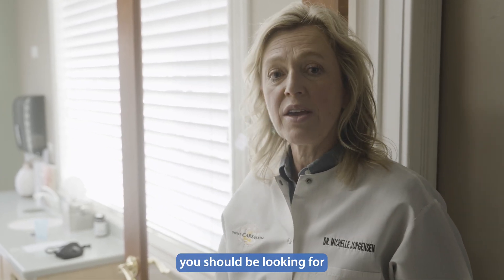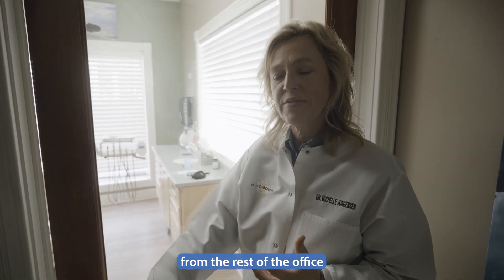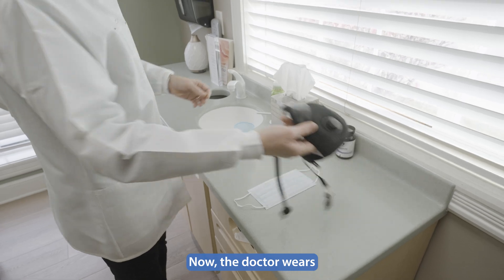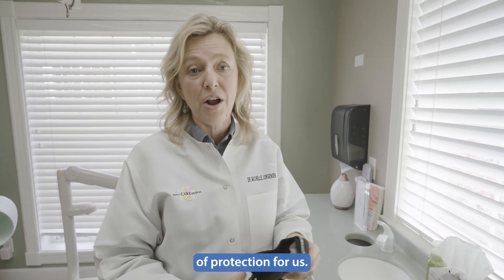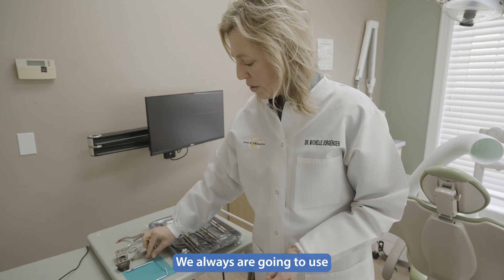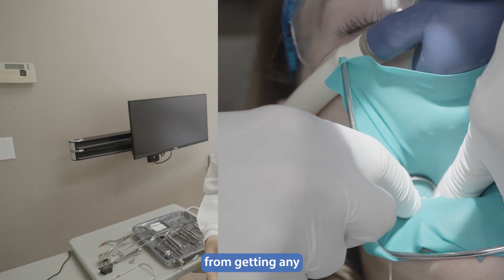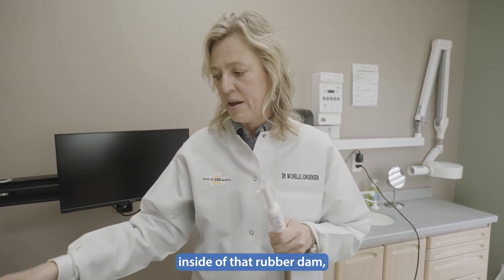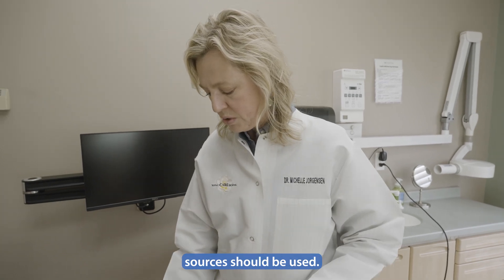Mercury Amalgam Filling Removal at Total Care Dental & Wellness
Learn more about how we do amalgam filling removals in our health-based dental office.

Closed room setup: Isolate mercury exposure within the dental office.

Patient preparation:
• Rinse with activated charcoal to neutralize mercury and coat mouth. 💦
• Wear protective coverings to prevent skin absorption and inhalation of mercury vapors. 🛡️
• Special nose apparatus for oxygen delivery and vapor protection. 😤

Procedure precautions:
• Use of rubber dam to isolate the tooth being worked on. 🛡️
• Multiple vacuum sources to capture mercury vapors and particles. 🛡️
• Large volume suction and small vacuum under the rubber dam. 🛡️

Post-procedure care:
• Rinse with charcoal and chlorella to bind any residual mercury. 💦
• Follow a mercury detox protocol for at least three weeks post-removal. 📅

Importance of safe removal: ⚠️
• Risk of mercury migration to other parts of the body if removed unsafely. ⚠️
• Preferable to leave mercury filling intact if safe removal isn't possible. ⚠️
• Advocacy for finding a dentist trained in safe removal techniques and detox protocols. 🔎